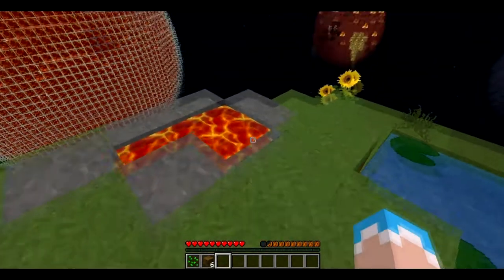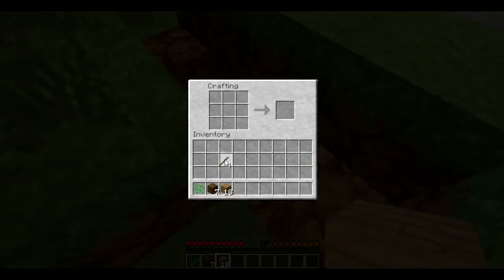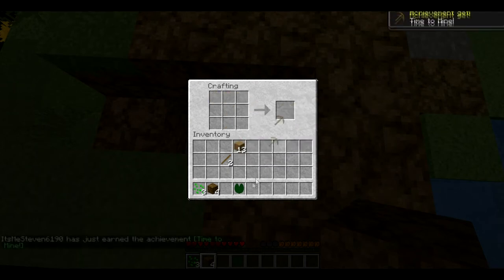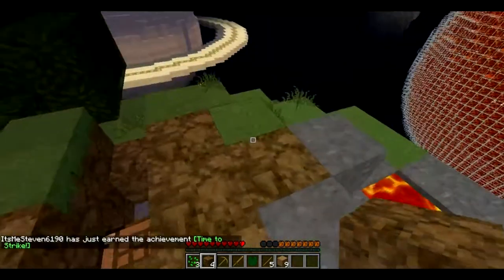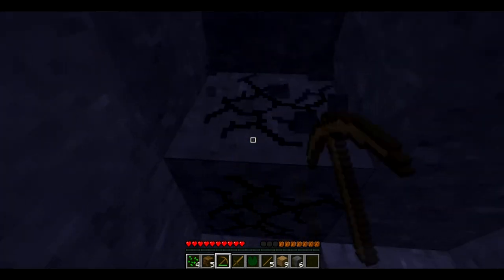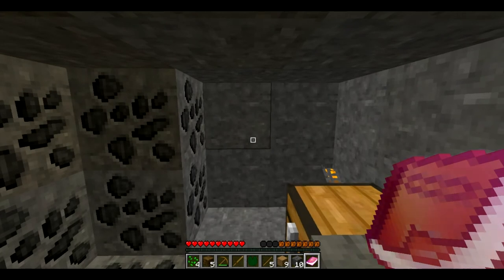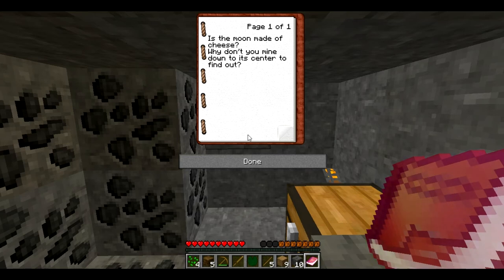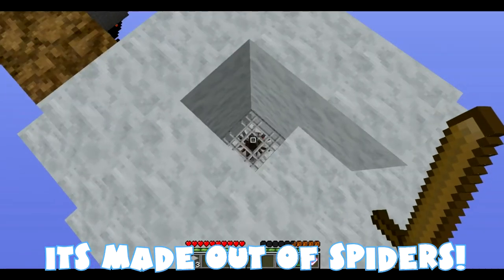Solar System Adventure With ColdFireMC Episode 1: Welcome To Earth!!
Show your support by Hitting that red button above :D

Add Me On Ps3: ColdFireMC

credit to the awesome music i use :D

If you enjoyed this video leave a like :D

Also Share it to your friends :D

Skype: ColdFireMC